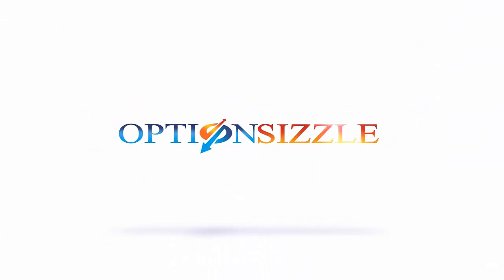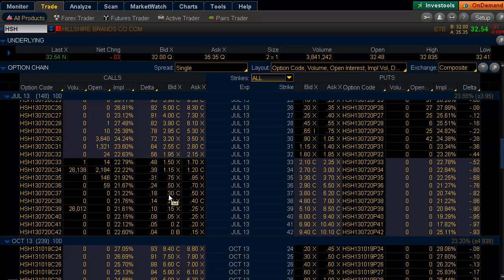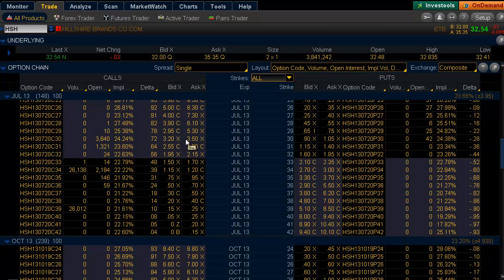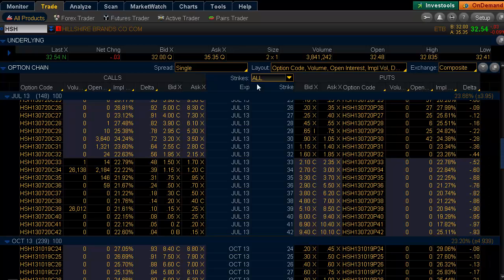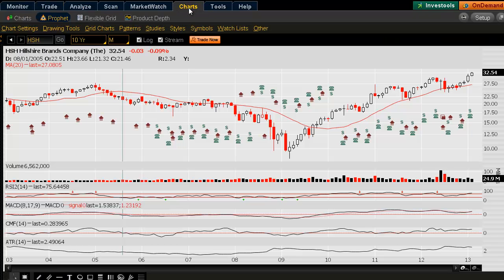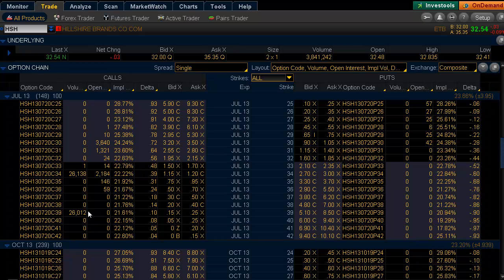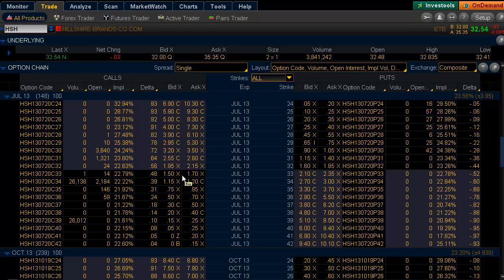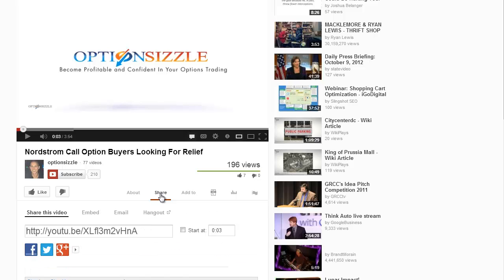Stock Replacement Strategy - Bullish Option Call Spread In Hillshire Brands Company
- Hillshire Brands Company (HSH) saw a trader possibly close out a stock trade to get into a bullish option call spread. Closing out stock and rolling into an option trade is known as a stock replacement strategy. In the video I break down the action for you and show you where's the trade.